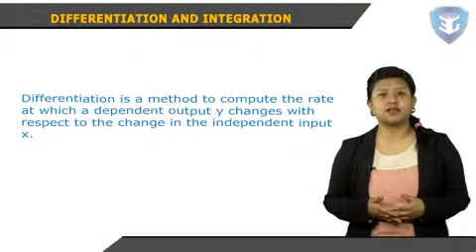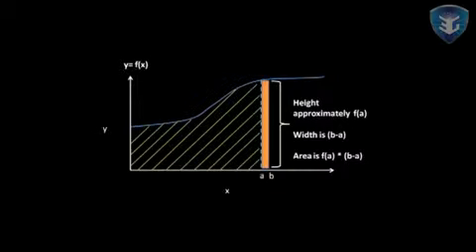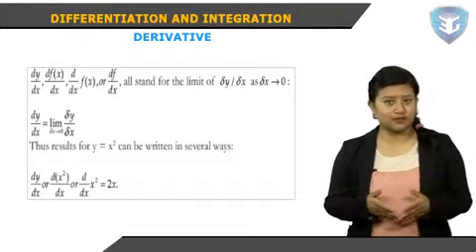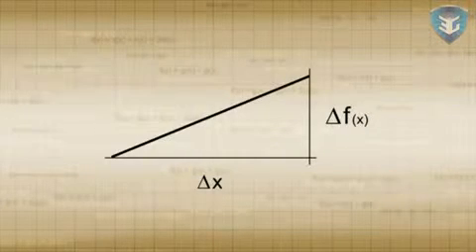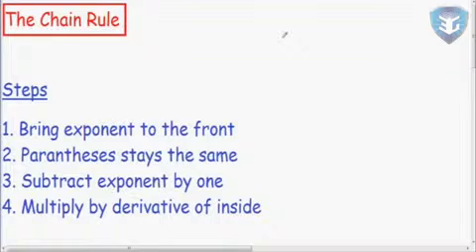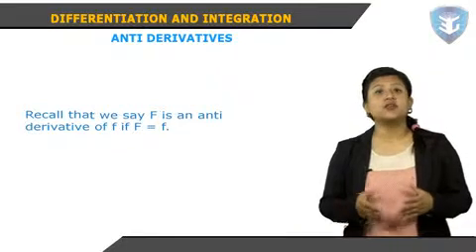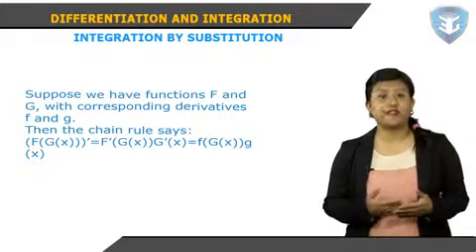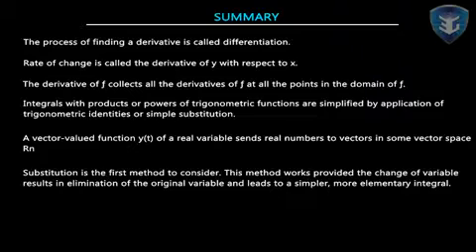DIFFERENTIATION AND INTEGRATION